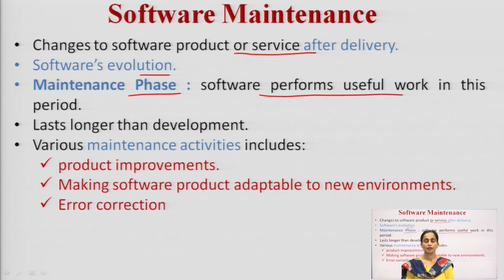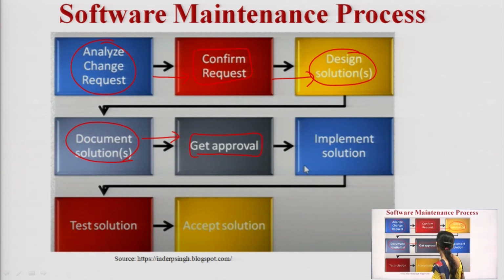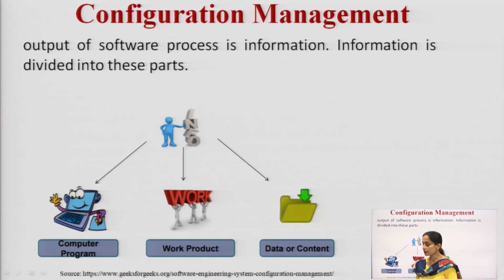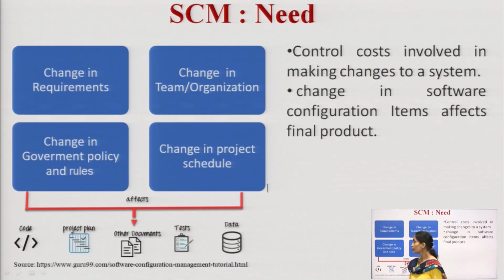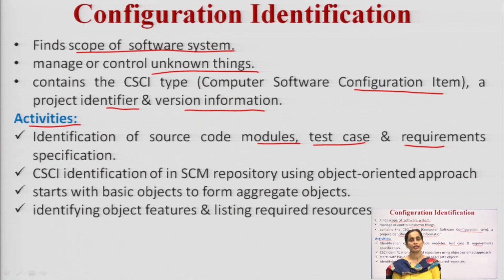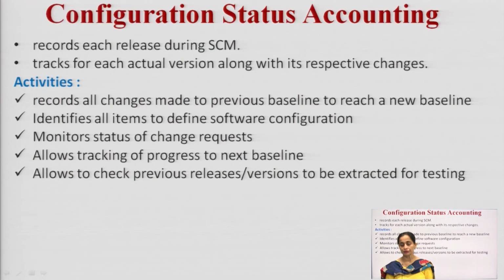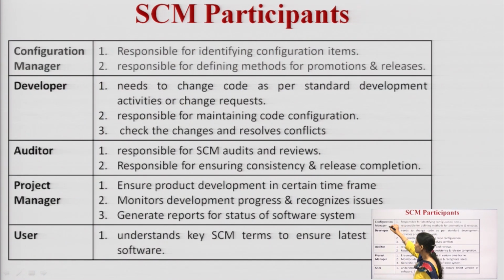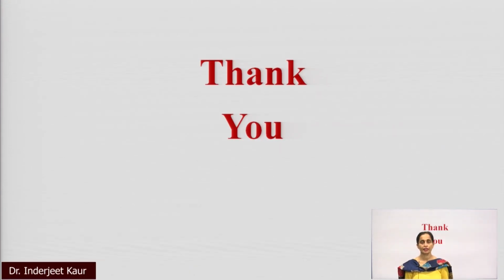Software Engineering | Software Configuration Management Activities | AKTU Digital Education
Software Engineering | Software Configuration Management Activities |